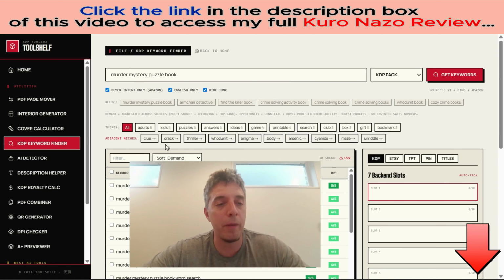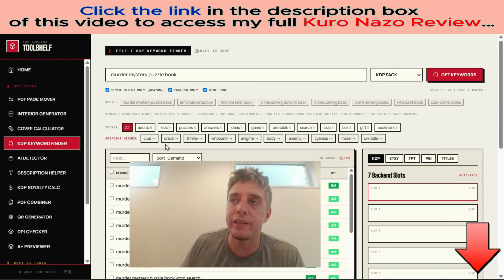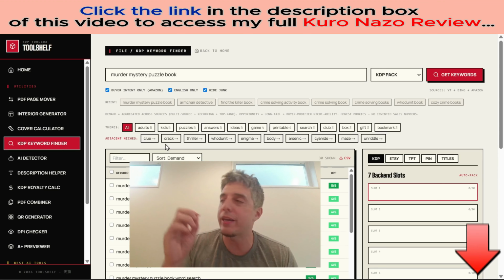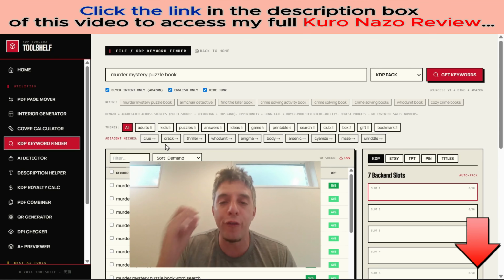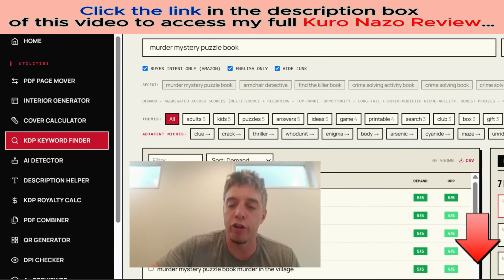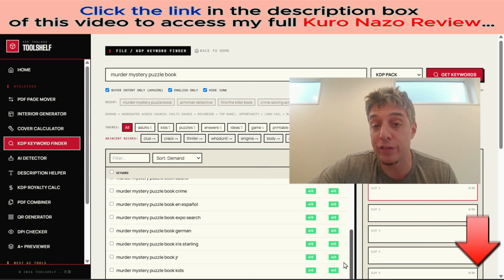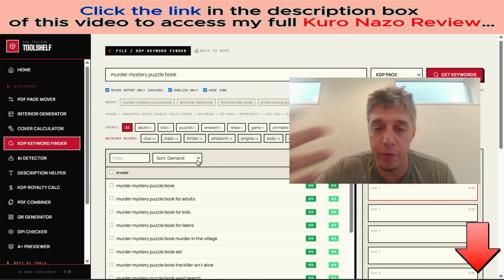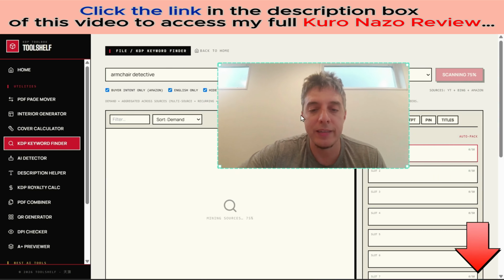Kuro Nazo Review 2026 & Tutorial – Create Find-The-Killer Books for Amazon KDP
Discover how to create complete Find-The-Killer puzzle books in this detailed Kuro Nazo Review and usage tutorial.

Kuro Nazo gives KDP publishers a complete set of tools for generating mystery cases, designing interiors, preparing solutions, and exporting files for publication. The app develops suspects, motives, alibis, clues, locations, and one logical answer for each puzzle.

During this video, I guide you through the main dashboard and explain how each setting affects your finished book.

🔍 What You Will Learn:

✅ How to start a new Find-The-Killer project
✅ How to select the book language and KDP trim size
✅ How to adjust margins, binding, and page numbers
✅ How to choose a puzzle difficulty level
✅ How to set the number of suspects and case rules
✅ How to customize dossier pages and typography
✅ How to edit colors, themes, and visual elements
✅ How to generate clues, suspects, motives, and alibis
✅ How to review the mystery and final solution
✅ How to create answer pages for readers
✅ How to export high-resolution PNG and PDF files
✅ How to prepare your puzzle book for Amazon KDP

The software offers five difficulty levels, 19 dossier settings, 33 color palettes, 28 themes, 12 fonts, multiple KDP sizes, unlimited PNG exports, and up to 100 PDF exports each month.

Kuro Nazo also includes a cover maker and Amazon A+ content tools. These features help users prepare book covers, promotional graphics, and professional listing assets from the same online application.

No external API key or generation credits are required. The front-end package comes with commercial rights and carries no monthly subscription fee.

My VIP bonus package provides additional tools, training, and marketing resources for creating stronger books, improving product listings, and promoting your KDP publications.

Purchase Kuro Nazo through my link and follow the bonus claim instructions on my review page to receive the complete package.

This walkthrough also covers the main benefits, export allowances, language limitation, refund terms, commercial license, and key points you should understand before placing your order.